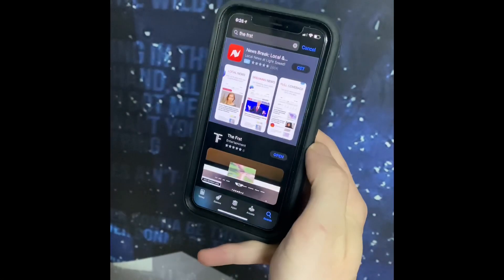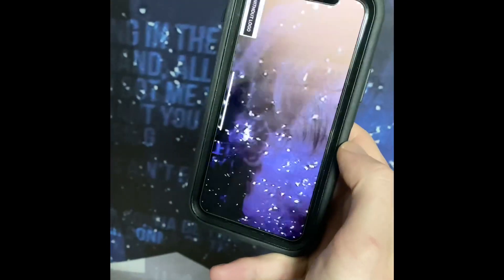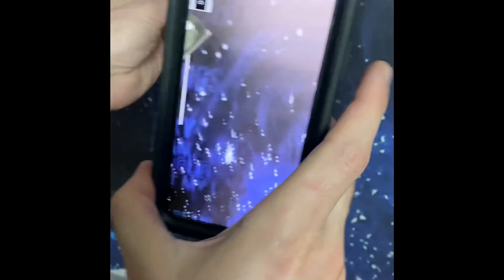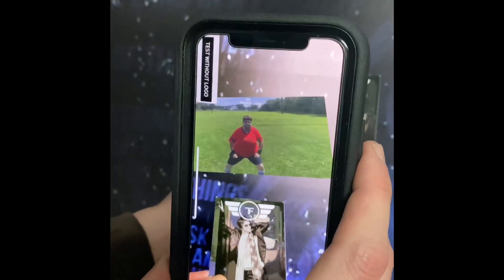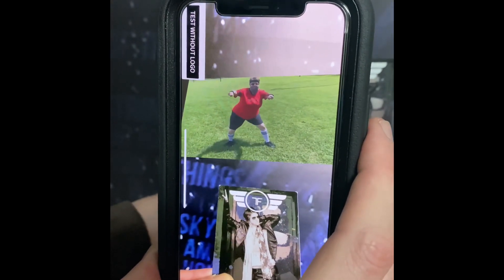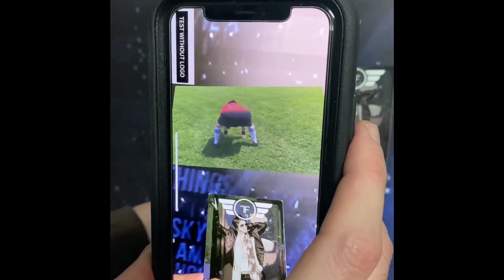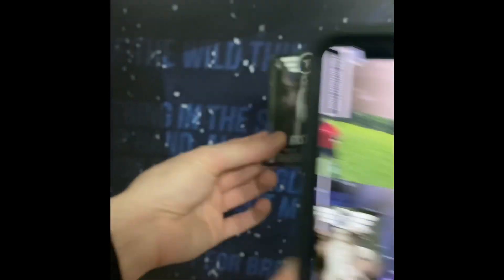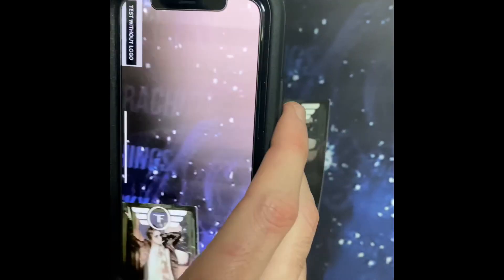The Frst - Phone App (Instructions, FAQ, & Troubleshooting)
Welcome to “The Frst” App and congratulations on joining the Frst Family! We hope you’ll find these Instructions, Tips, Troubleshooting, and FAQ’s helpful!